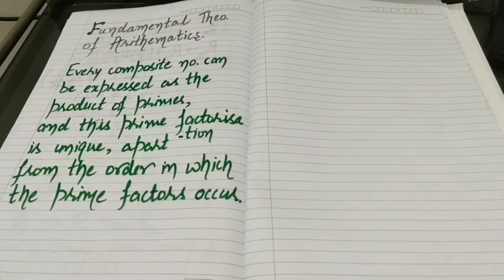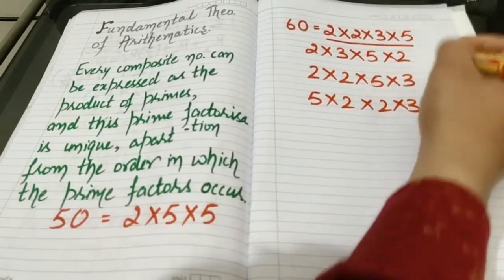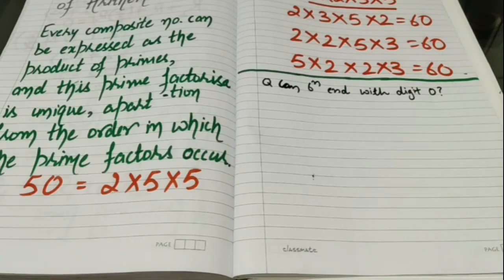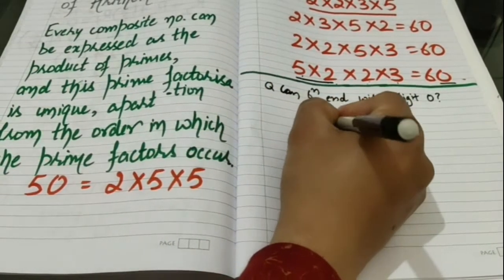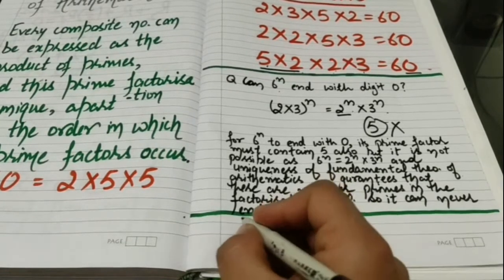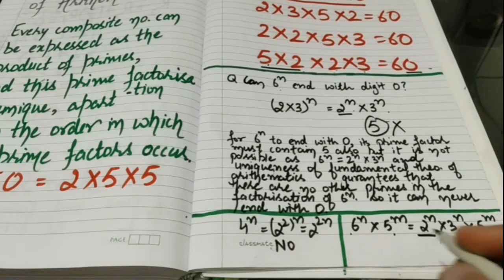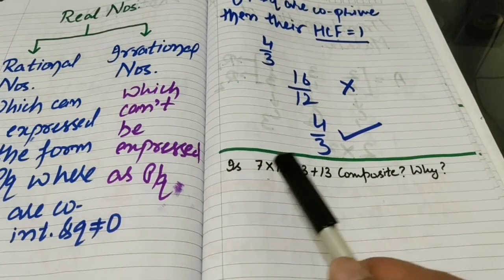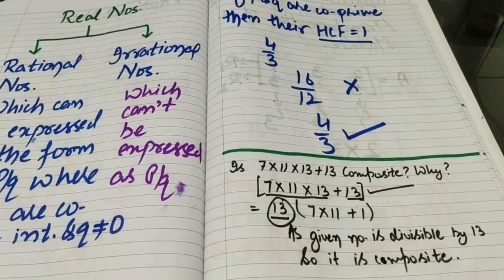Fundamental Theorem of Arithmetics and Sums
Fundamental Theorem of Arithmetics and related Sums